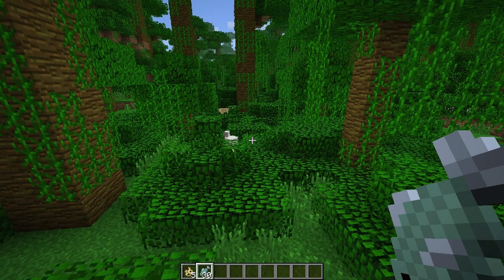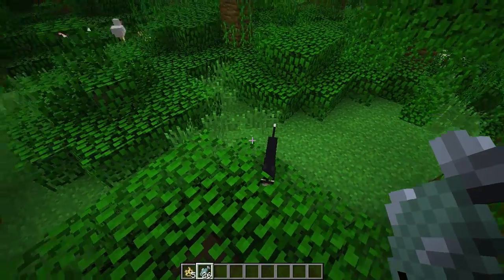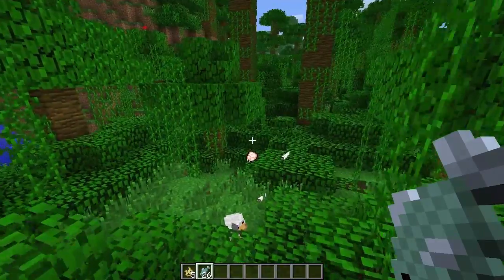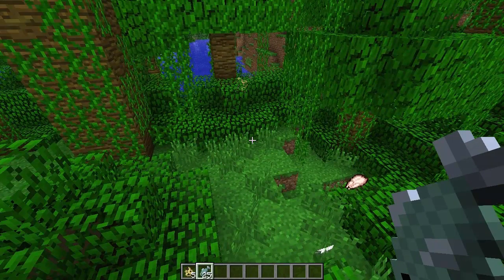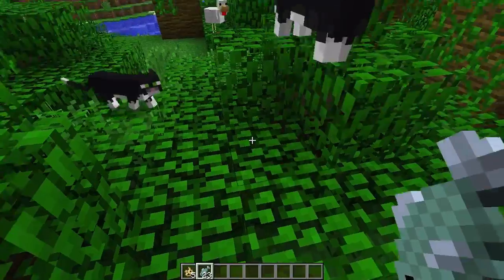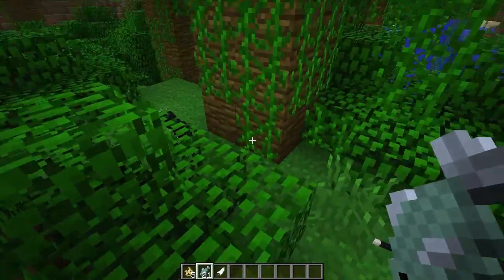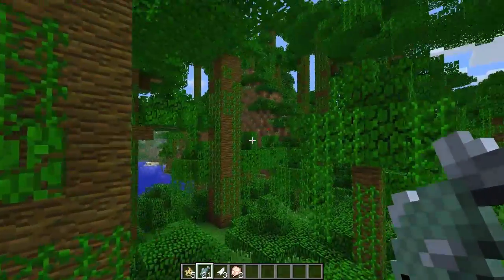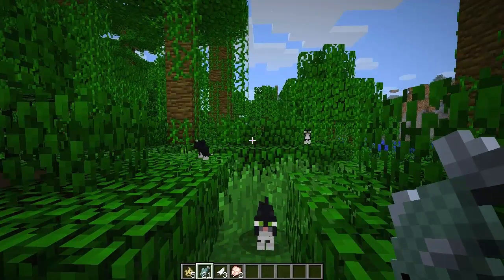Weekly Snapshot - 12w04a - Ocelot